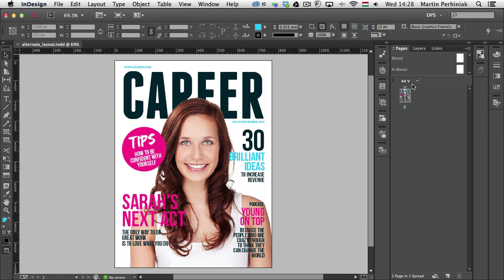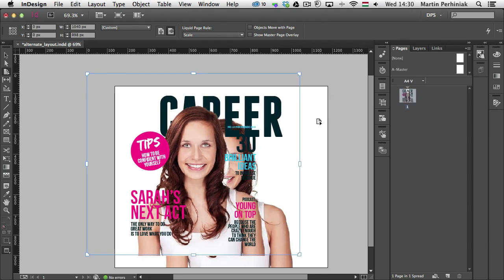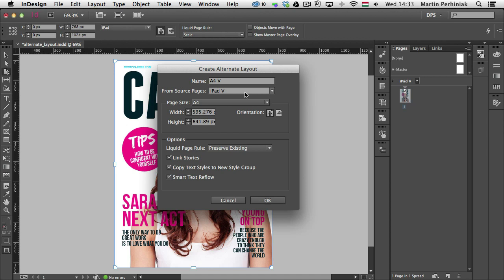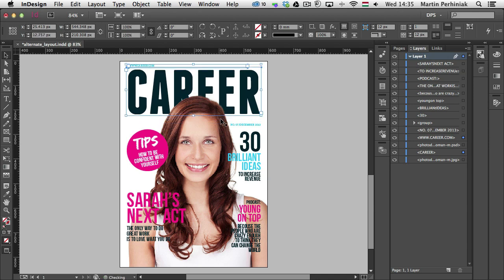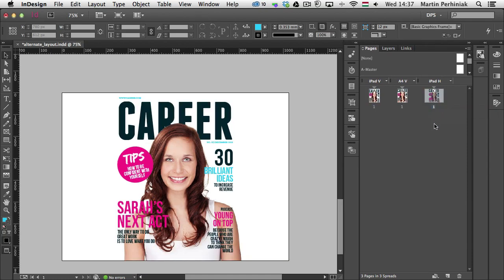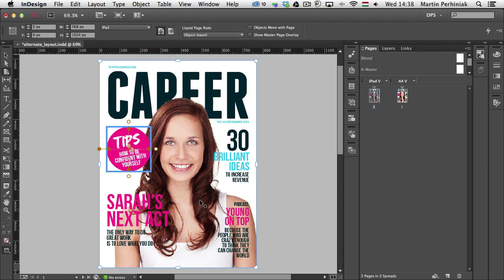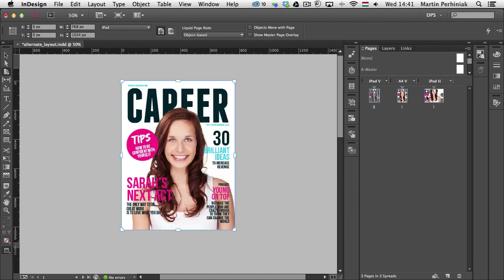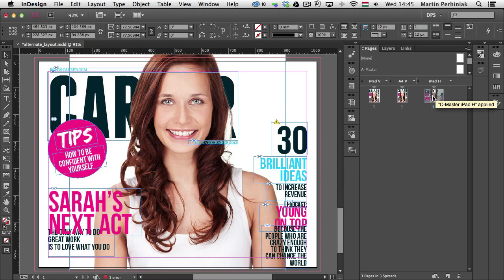Digital Publishing With InDesign CC: Creating Content for Multiple Screen Sizes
In this episode of the Digital Publishing with Adobe InDesign CC series we are going to learn about how to create content for multiple screen and page sizes. We are going to start with an iPad portrait format cover layout and then turn that into a horizontal iPad and a portrait A4 print layout. We are mainly going to use the Liquid Page rules and the Alternate Layout options. Let's get started!